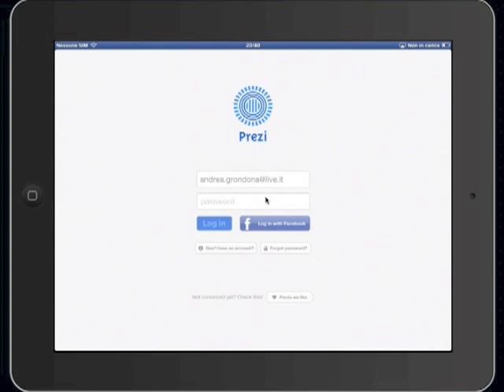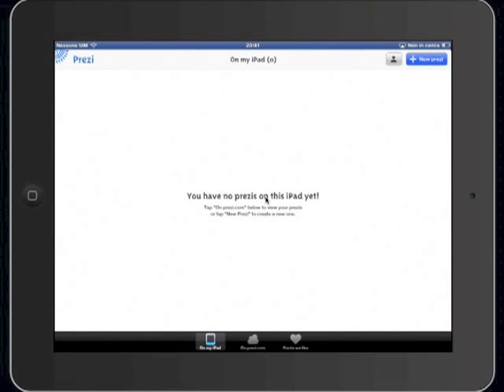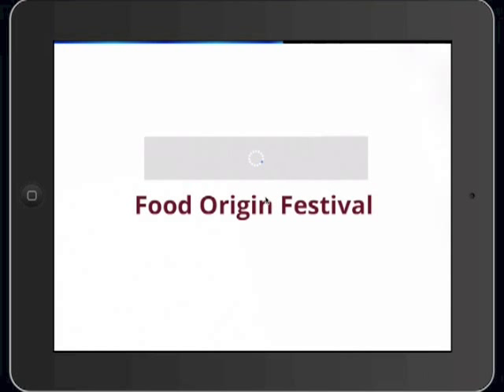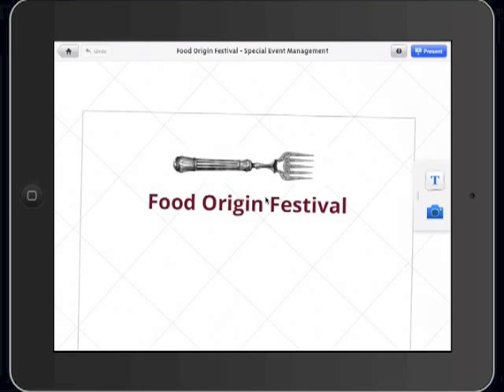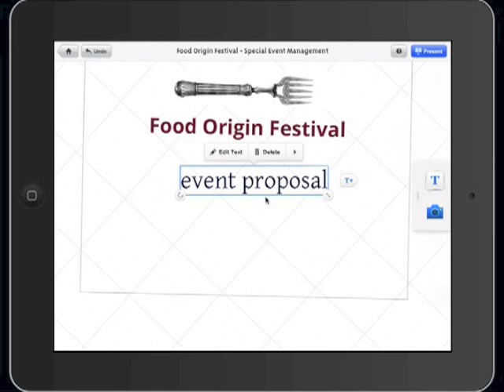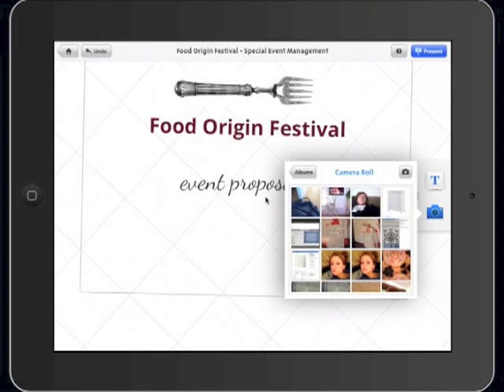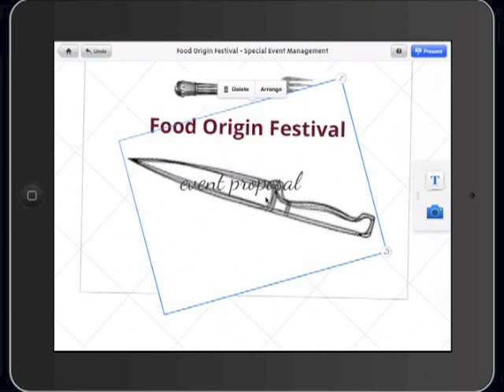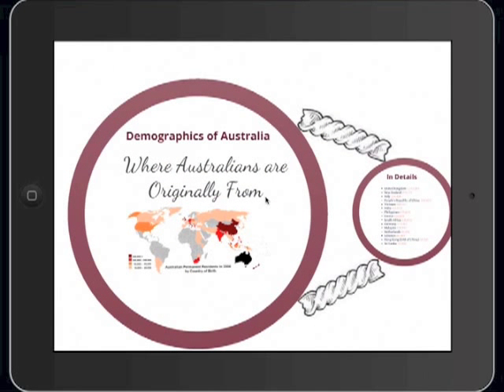App Review Prezi for Ipad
Prezi for Ipad is a great tool to edit and modify your Prezi presentation; you can download files from prezi.com and work on them both online and offiline. Watch the review to have more information about it.